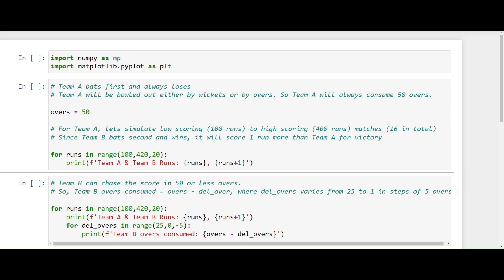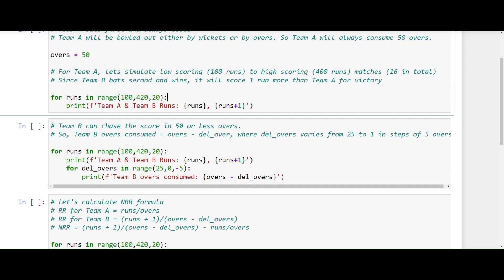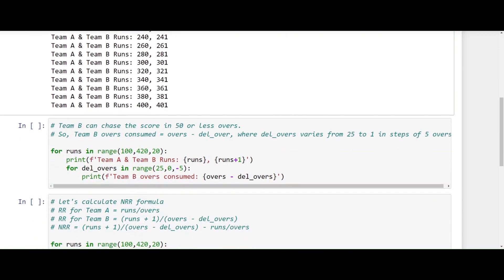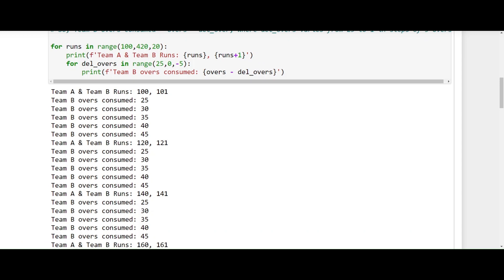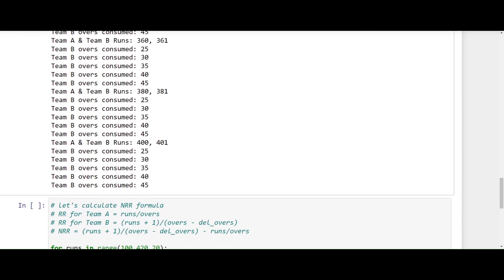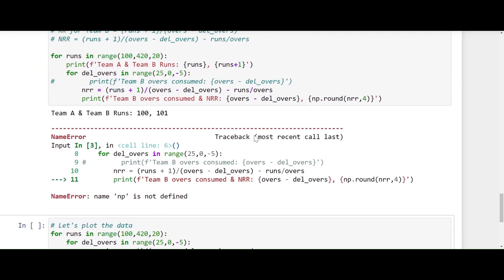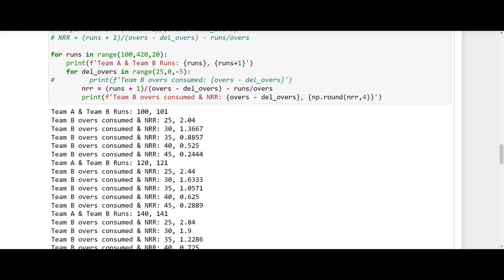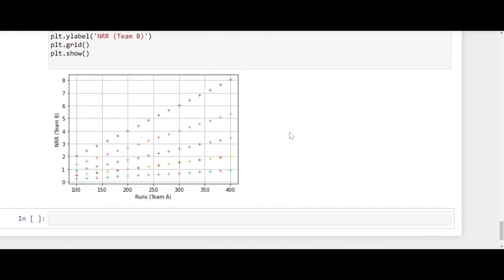Net Run Rate Formula Analysis (Cricket)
In this YouTube video tutorial, we're diving deep into the exciting world of cricket with a touch of mathematics and Python programming. We'll unravel the mysteries behind the Net Run Rate (NRR) formula, a critical metric in the world of cricket statistics. But here's the twist: we won't just explain it; we'll prove it with data, simulations, and stunning visualizations.

Using the power of Python and libraries like NumPy,and Matplotlib, we're going to simulate and visualize cricket match data to demystify NRR. We'll show you how NRR is not just a number; it's a reflection of the drama and dynamics of the game.

Ever wondered how a team's NRR is affected when they chase a target or defend a total? We've got you covered. We'll demonstrate that in scenarios where Team B bats second and emerges victorious, their NRR is directly impacted by the runs scored by their opponent, Team A. When Team A scores less, NRR takes a hit. When they score more, NRR soars.

But that's not all. We'll explore how NRR gives more weight to high-scoring matches, providing you with a deeper understanding of the strategy and significance of this key cricket statistic.

So, if you're a cricket enthusiast, a math whiz, or just curious about the science behind the sport, this video is a must-watch. Get ready for an engaging journey into the heart of cricket analytics, and let's make NRR come alive with Python and data-driven insights.